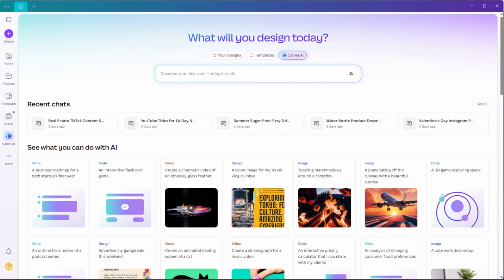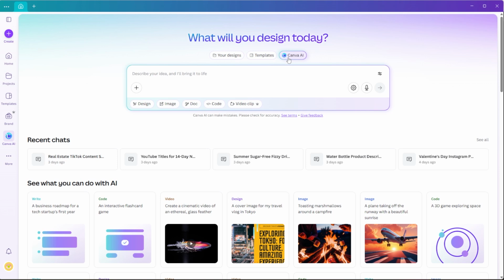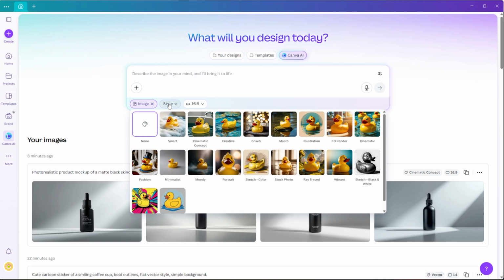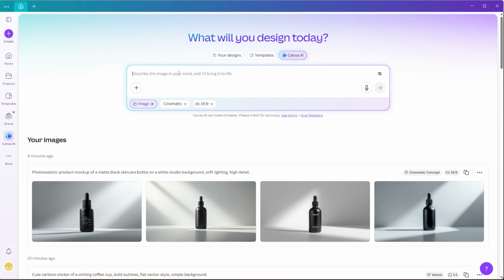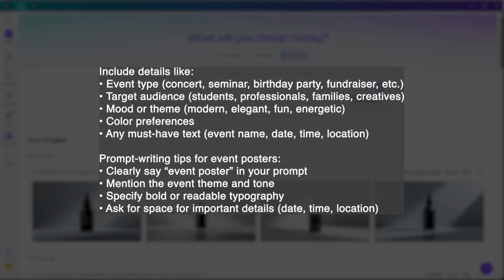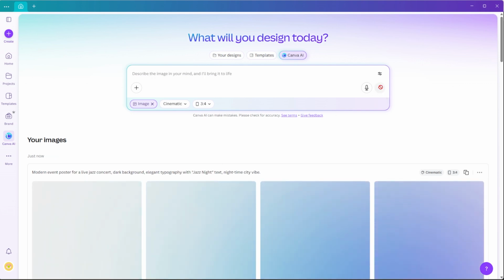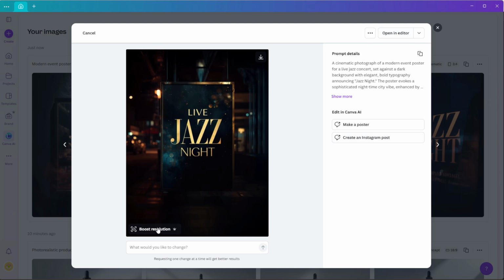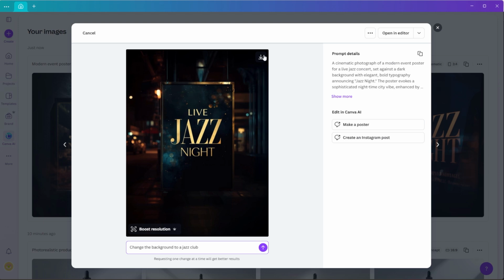How to Make an Event Poster Easily Using Canva’s Magic Design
This tutorial shows how to make an event poster using Canva’s Magic Design feature. You’ll see how to generate poster layouts, customize text and visuals, and create a polished design for events, promotions, or announcements.